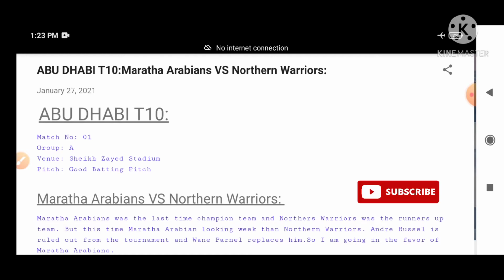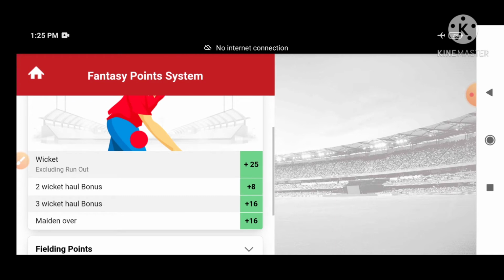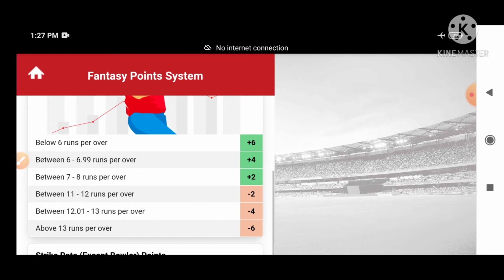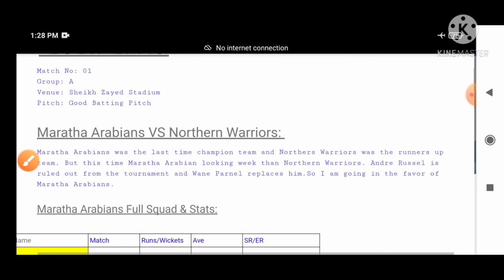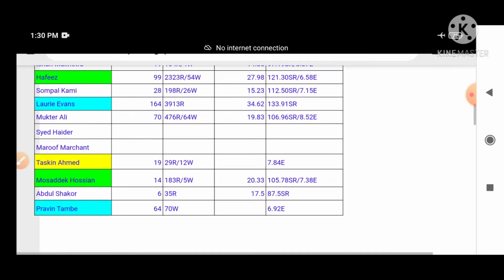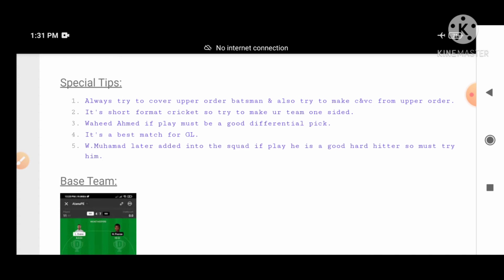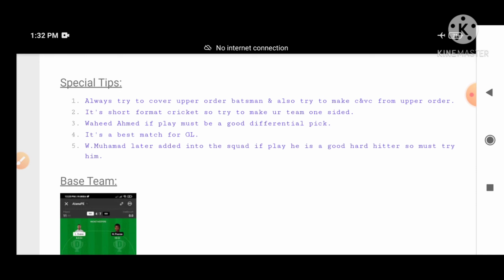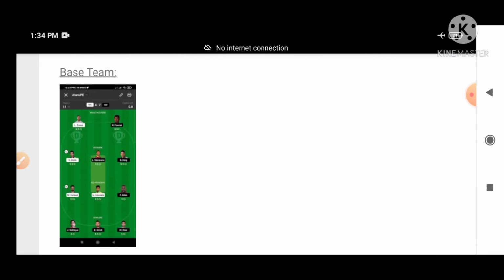Abu-Dhabi T10:Maratha Arabians VS Northern Warriors Full Stats +Information :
Here is some books 👇

(General Knowledge 2021 books

(WBCS book

(7 Years UPSC IAS/ IPS Mains General Studies Papers 1 - 4 Year-wise Solved (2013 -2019

(Budget Phone-